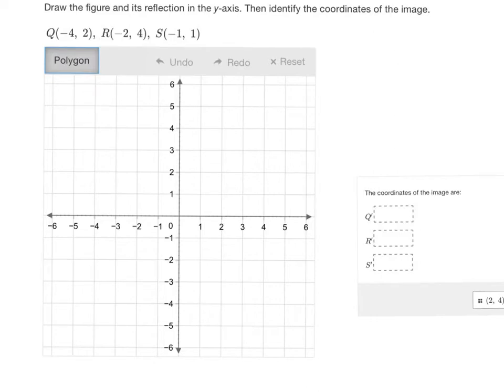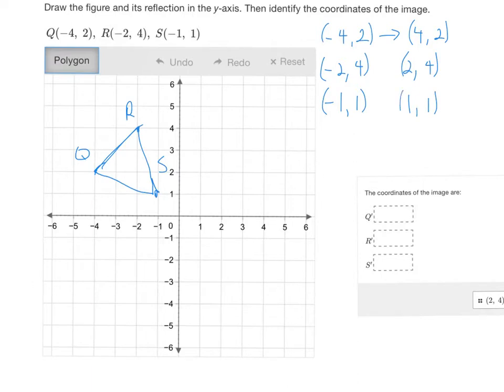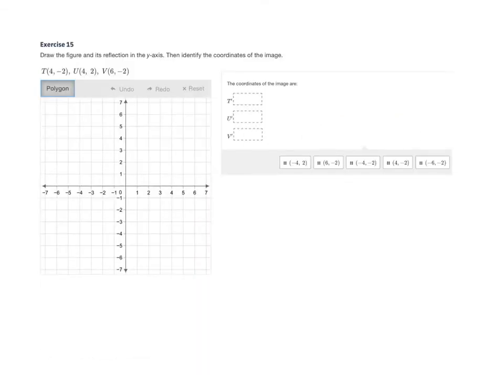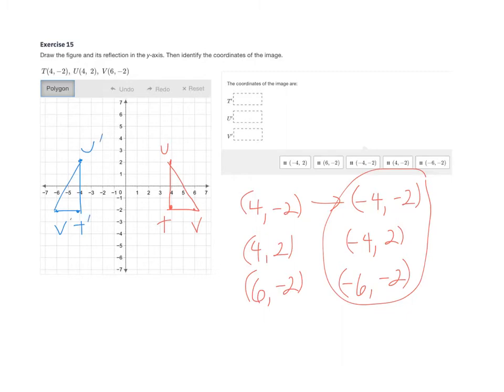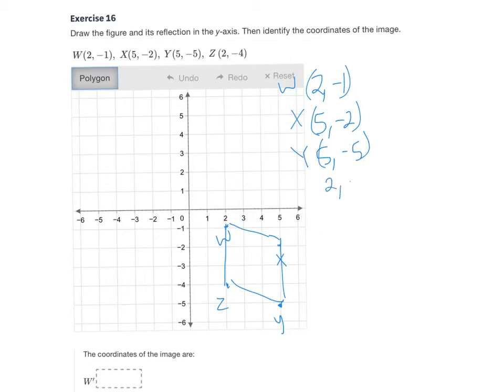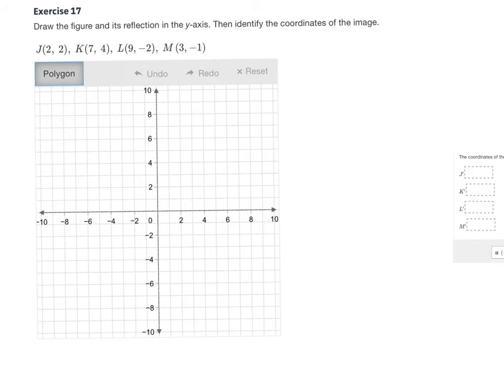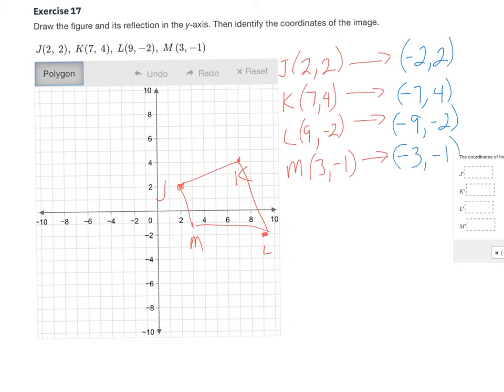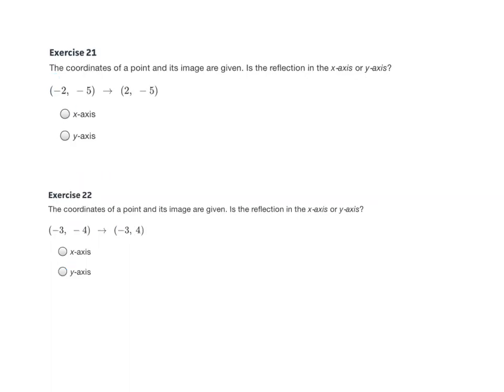Pre O1 solutions